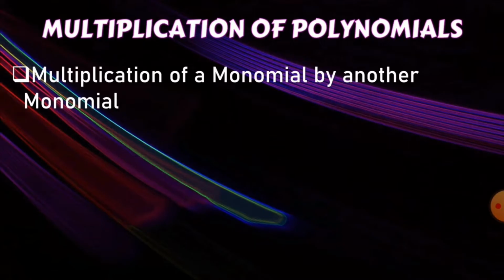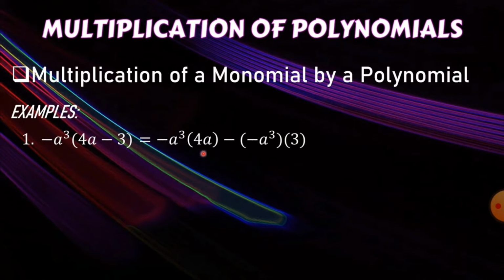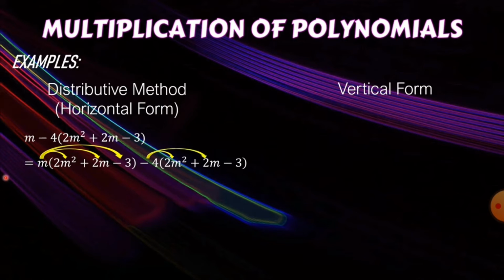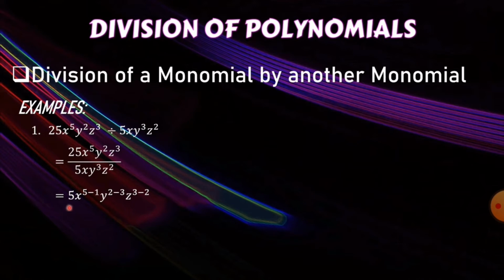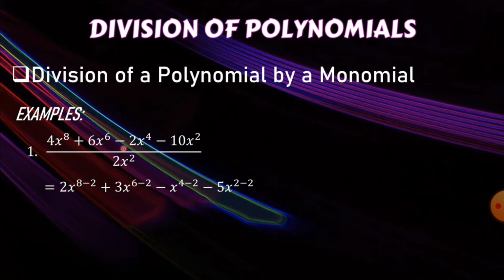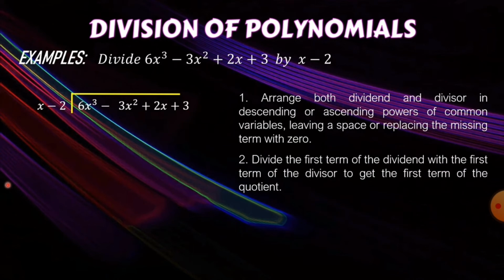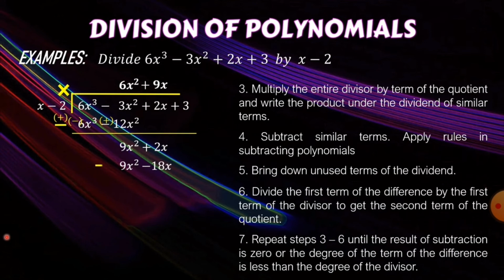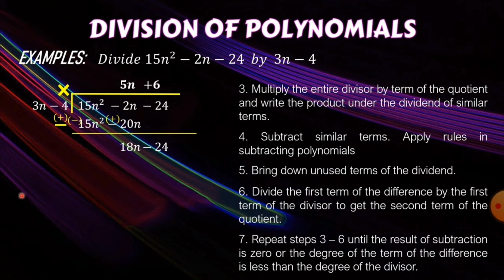Multiplication and Division of Polynomials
Grade 7 Quarter 2 lesson 5